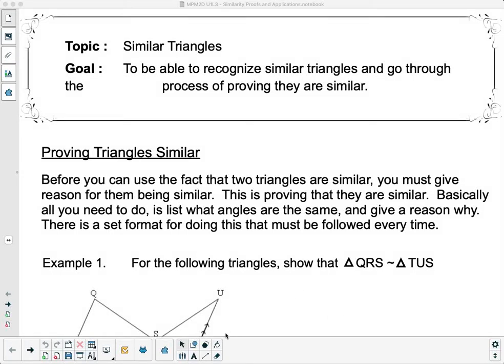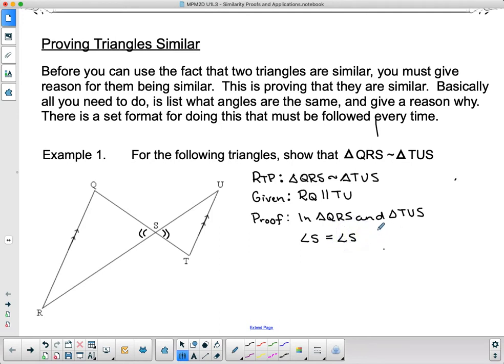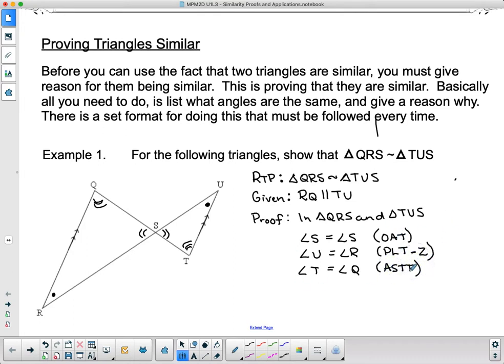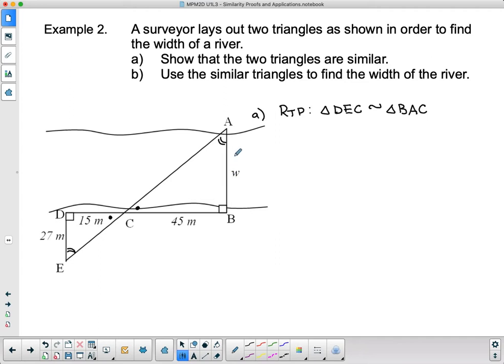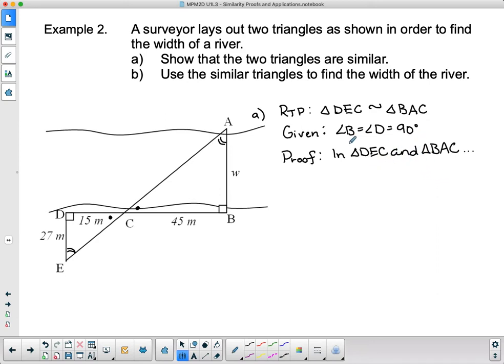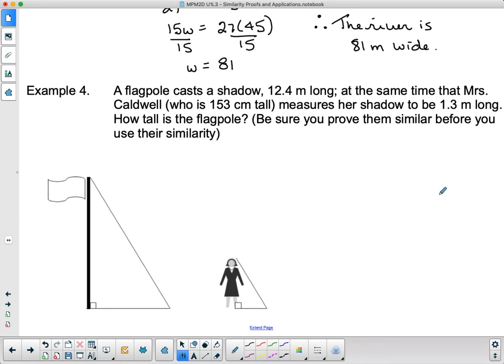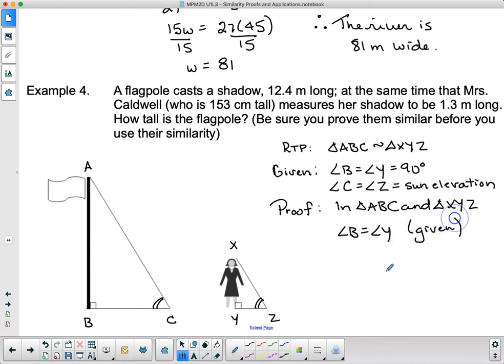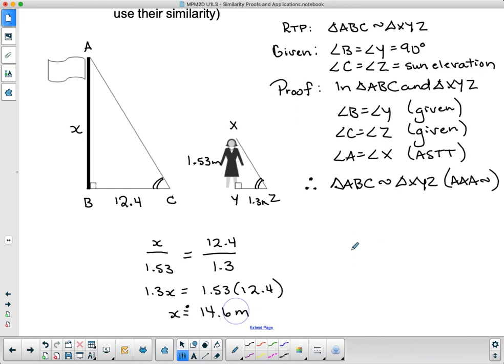MPM2D U1L3 Similarity Proofs and Applications